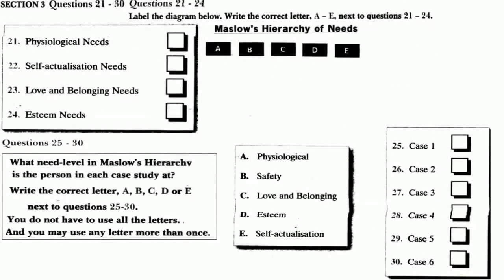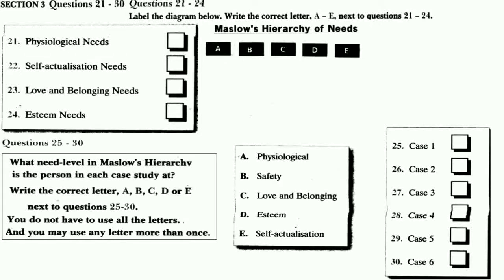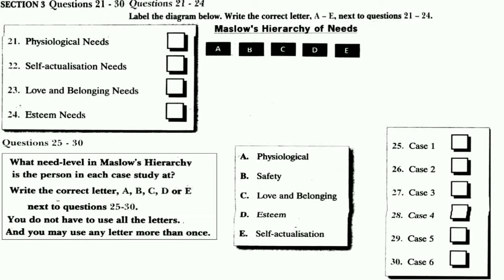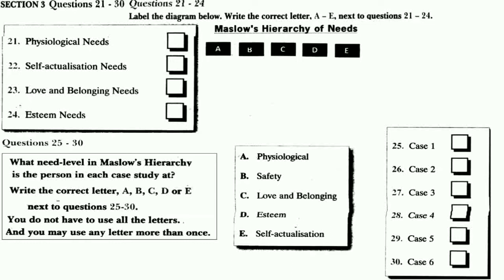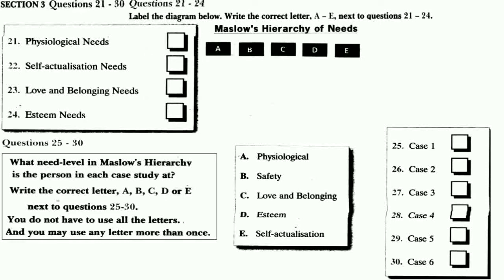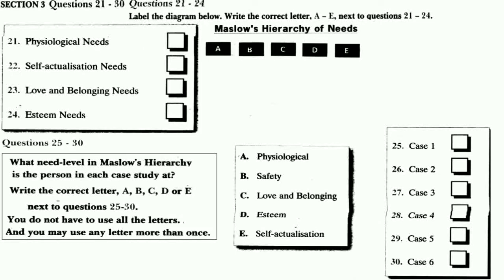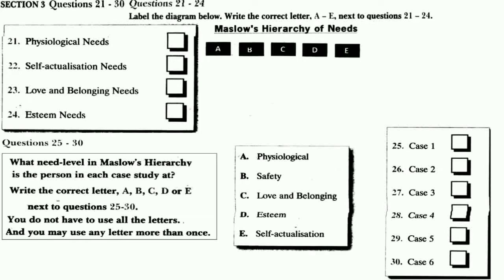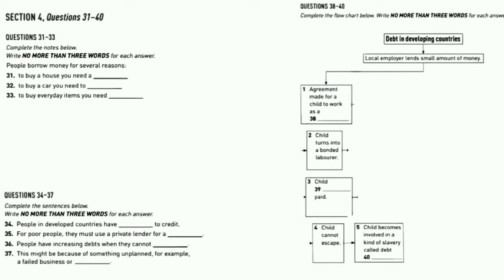IELTS Listening Practice Test 2018 With Answers| 31.07.2018